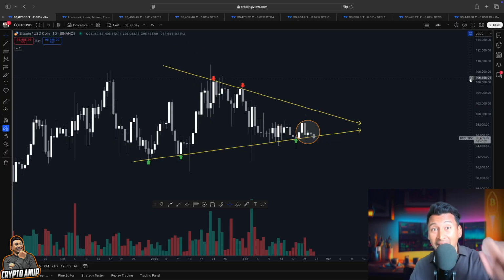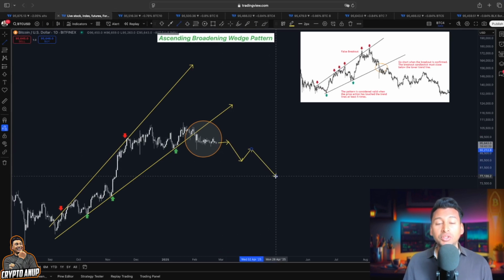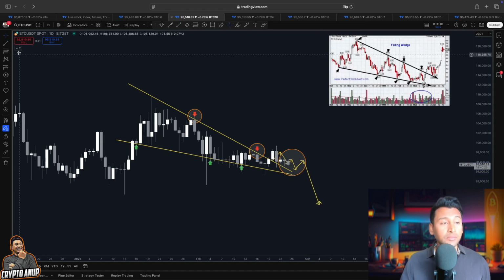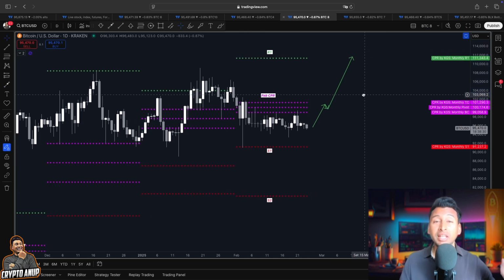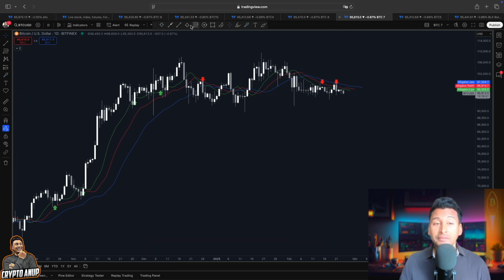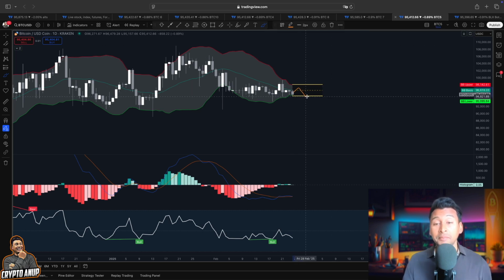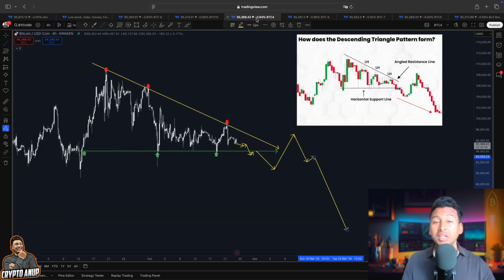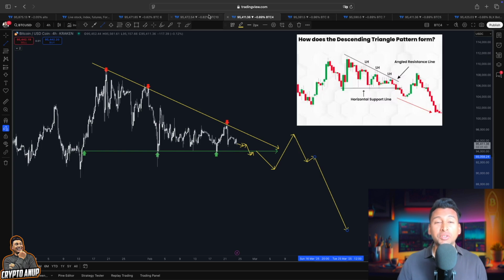❌ Bitcoin: 99% Will Fall For This Trap!!!!! ❌ [A Must Watch Video!!!!!!]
🔥 Bybit NEW *Up to $30,050 Bonus$* 🔥